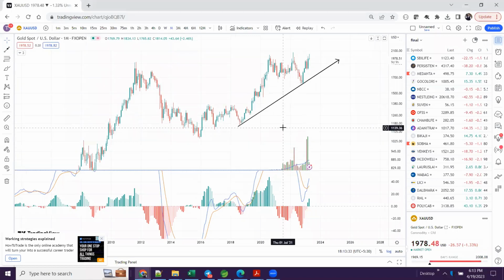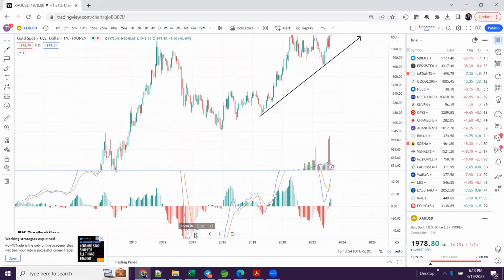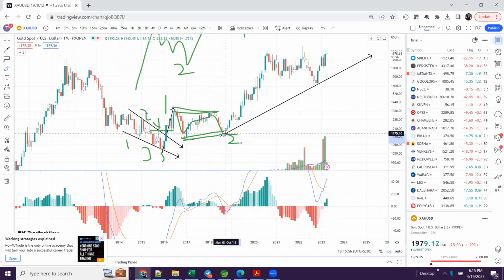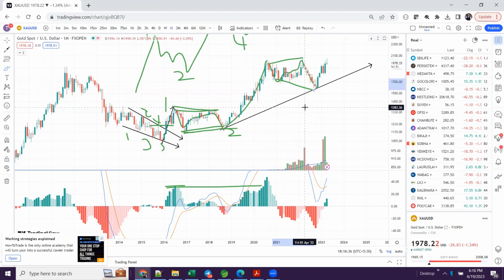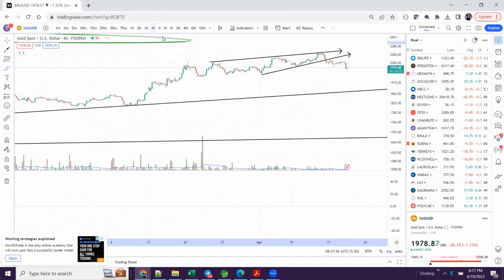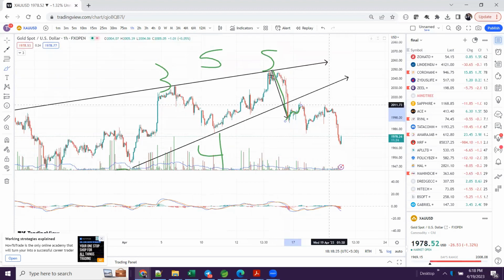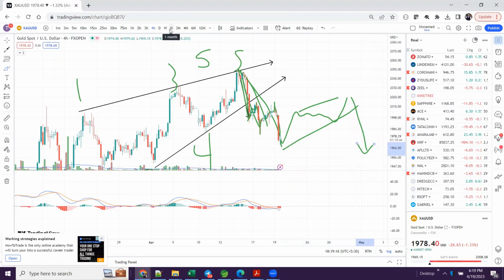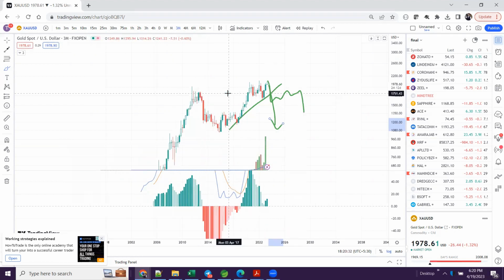CAN ELLIOTT WAVE PREDICT THE NEXT GOLD PRICE!?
gold price prediction elliott wave
gold futures prediction
gold elliott wave
gold price prediciton elliott waves
elliott wave

- What is gold price today
- Gold market news
- FED meeting outcome
- Gold for investment purpose
- Silver price analysis
- Gold/Silver for Marriage
- Gold for trading

Best month to buy Gold in 2023 | Credit Suisse Impact on gold -

 • Gold कितना ऊपर जा...
 Fixed Deposit Interest rates 2023 -

 • (Safe Bank & Best...

gold price analysis in India,
gold price prediction today
gold price prediction 2022 india, Pakistan,
 gold price future
gold rate future analysis Hindi,
 gold 22 carat price today, Pakistan, Bangladesh, Dubai, Nepal, Kolkata,
Elliott wave series

Begineers series